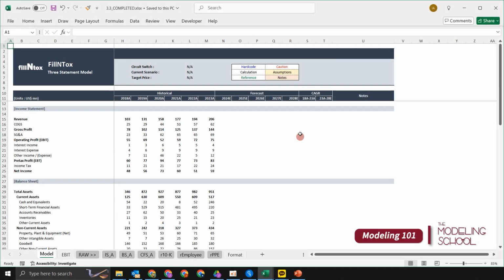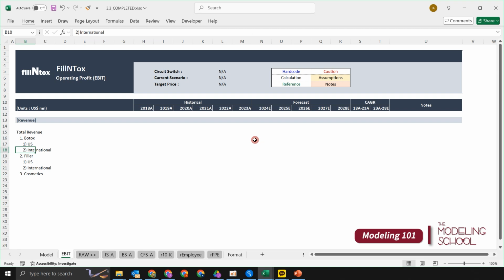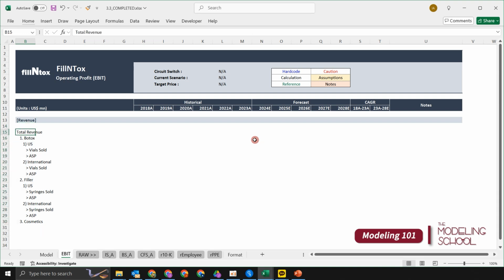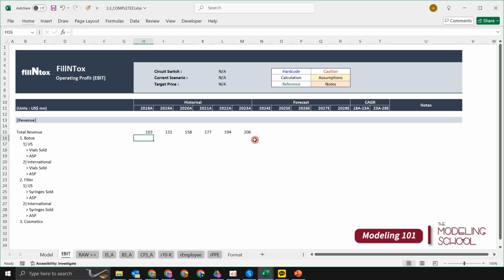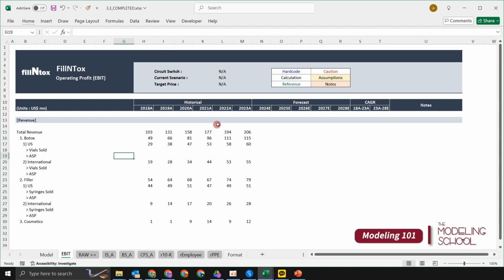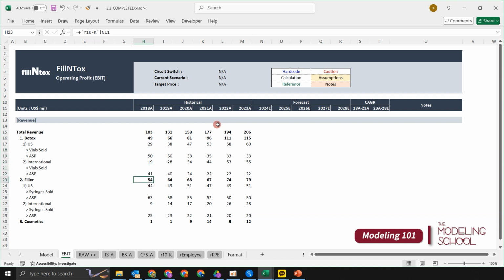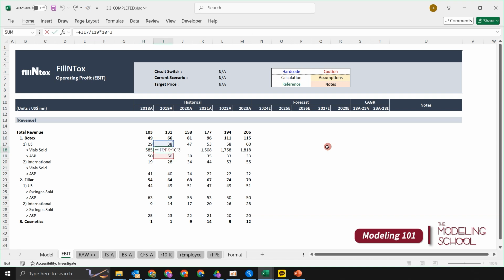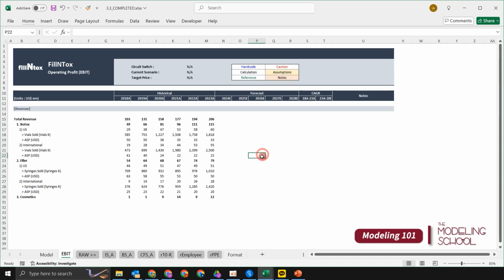[Modeling 101] 3.3. Splitting Historical Revenue - Price X Volume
In this video, we dive into splitting historical revenue into its key components: Price x Volume. 📊 Discover how this method helps break down revenue trends and provides deeper insights into business performance over time.